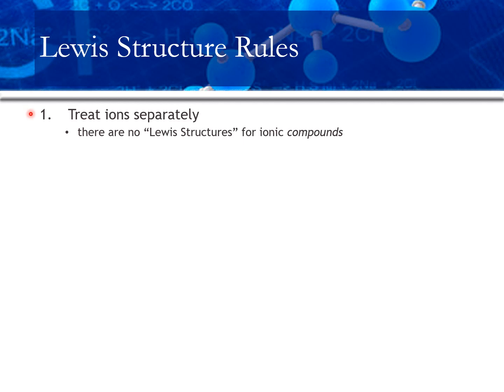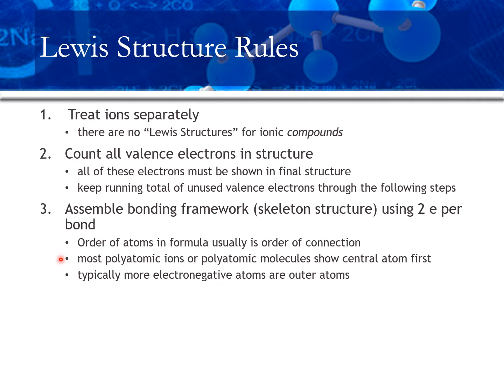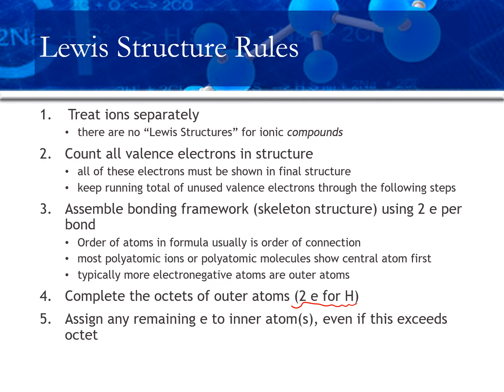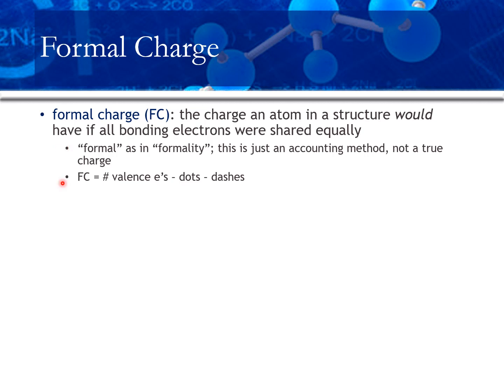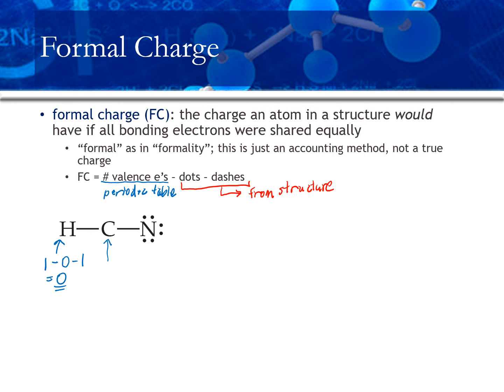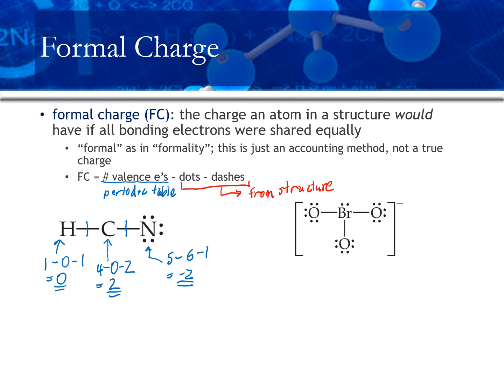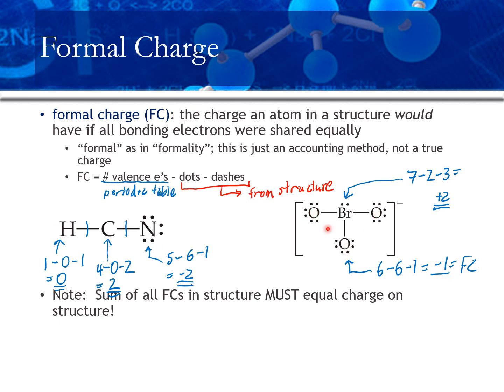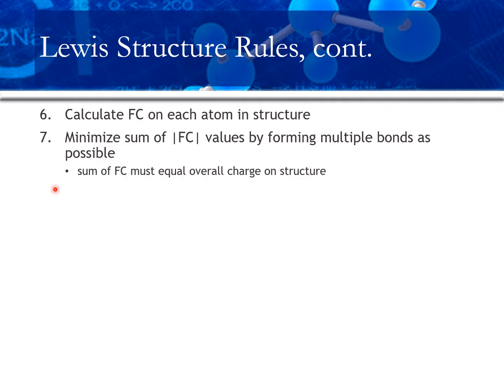Ch 8 5 Drawing Lewis Structures S23